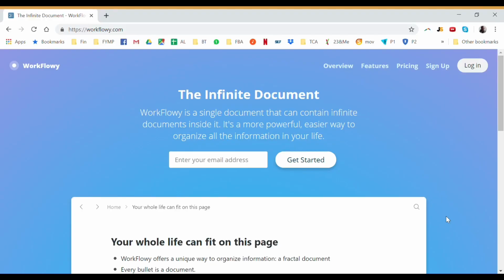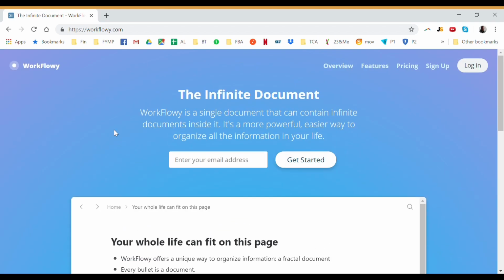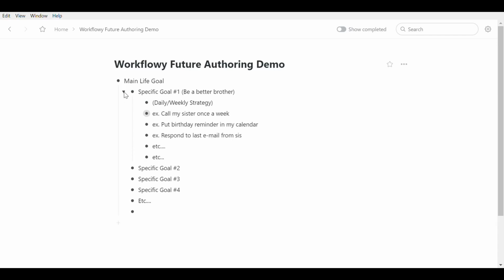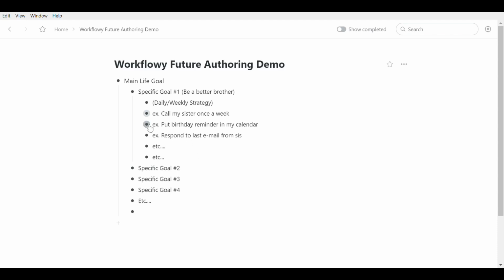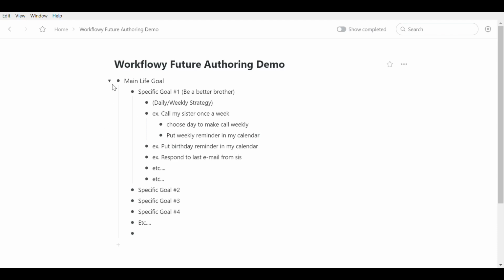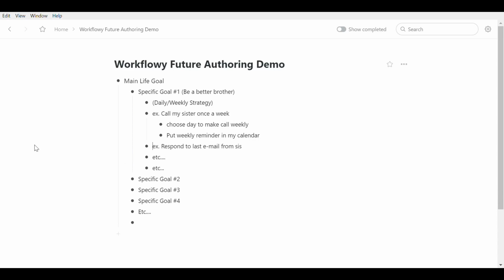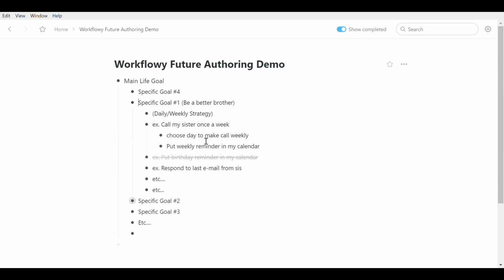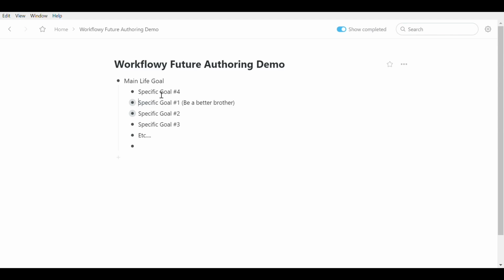How To Stick To Your Future Authoring Plan With Workflowy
In this video I explain how to use the free program Workflowy to organize the plans you create in Jordan Peterson's Future Authoring program.